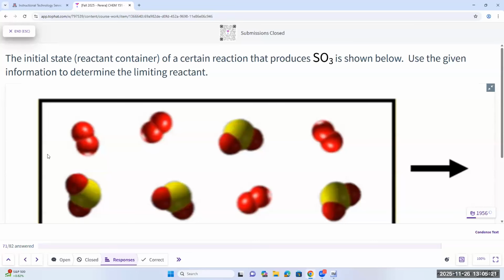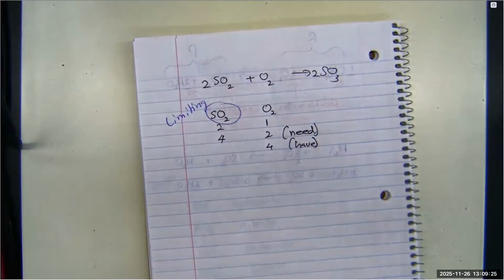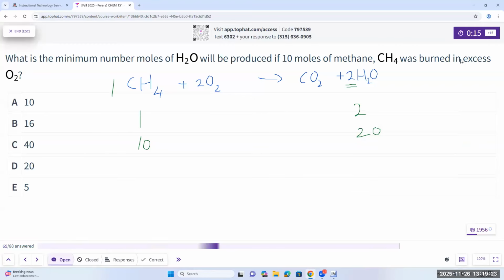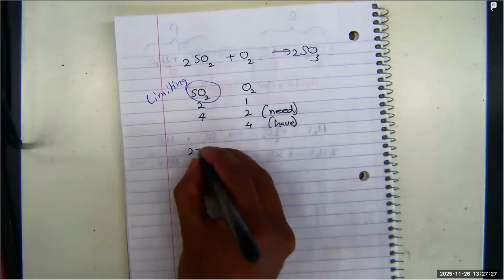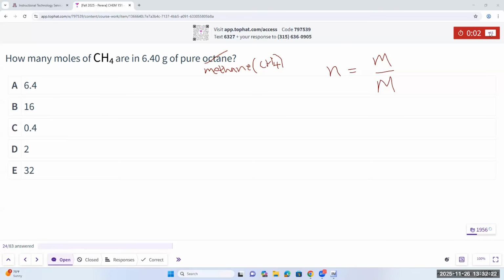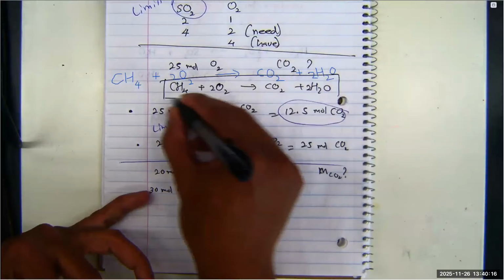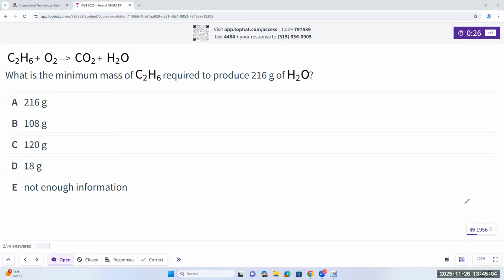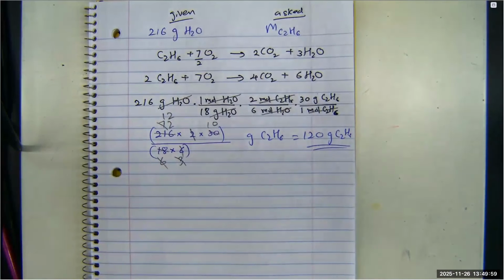Fall 2025 Thanksgiving (Stoichiometric Calculations)